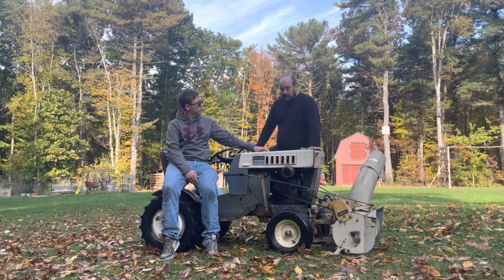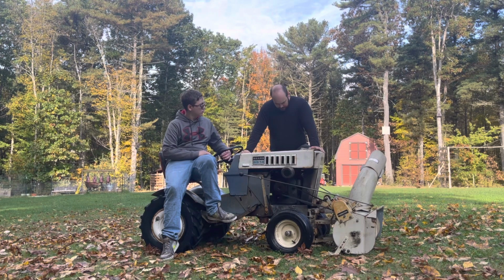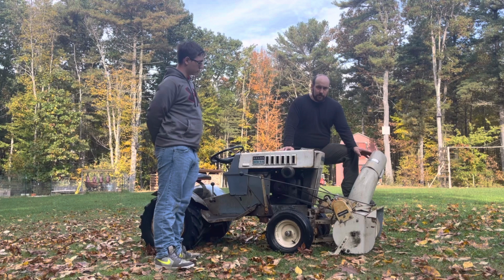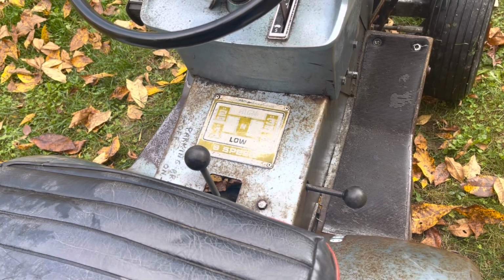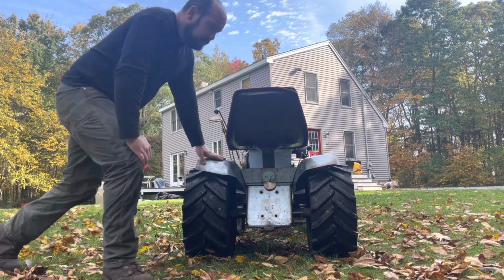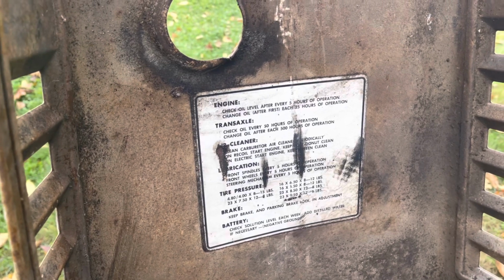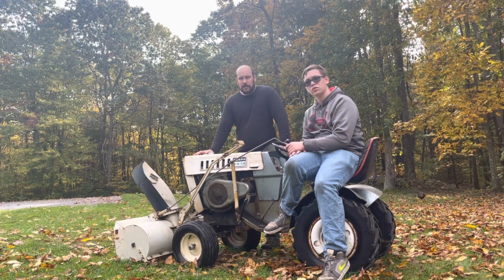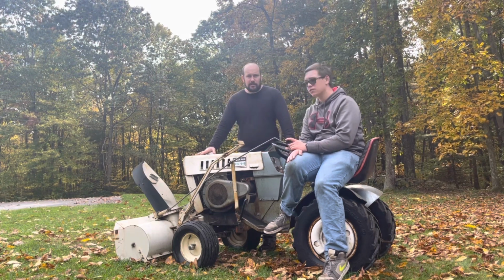Introduction to the Sears SS14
Let’s delve into a classic garden tractor…the 1971 Sears SS14. Vocal imaging courtesy Steven Lavoie